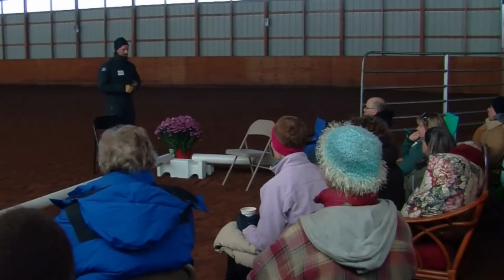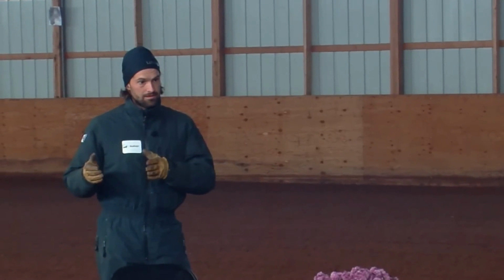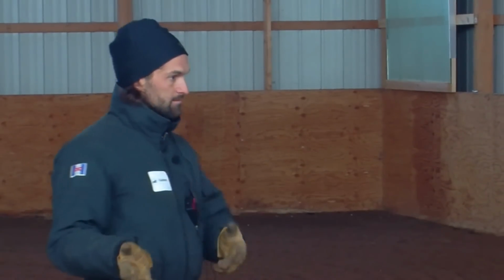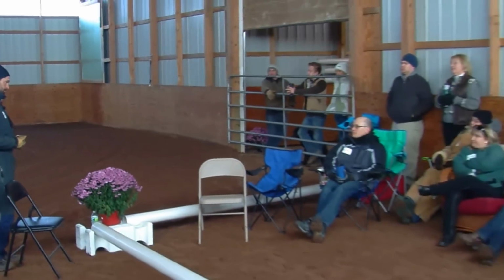Gudmar Clinic Introduction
Gudmar Petursson gave an Icelandic Horse clinic in November, 2012, in Canandaigua, NY.  The clinic, hosted by Steve and Andrea Barber, was attended primarily by members of the Saint Skutla Icelandic Horse Club.

Although I was videotaping the clinic as part of the documentation of our 2 young Icelandic horses, Thokki and Prestur, I realized that the content of Gudmar's presentation was worthy of being freely shared and Gudmar has graciously given me his consent to do so.

This video is his introduction to the goals and principles of the clinic.